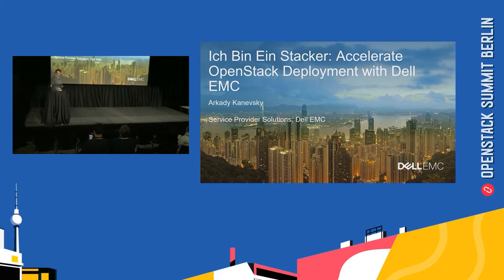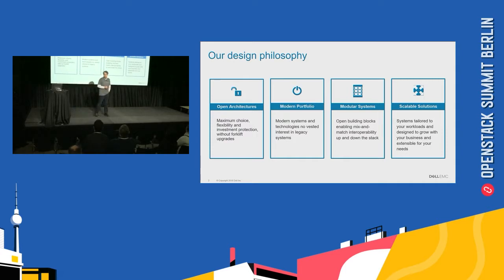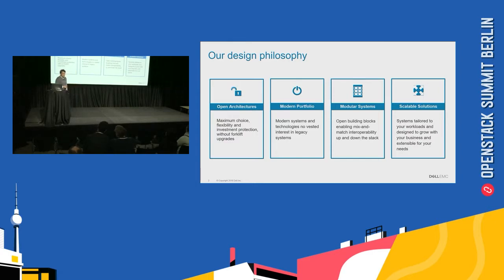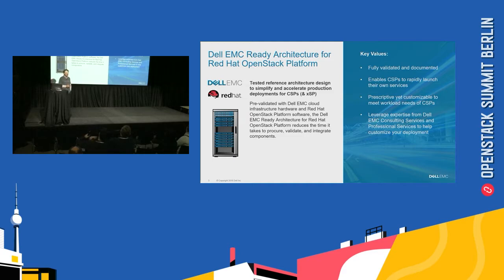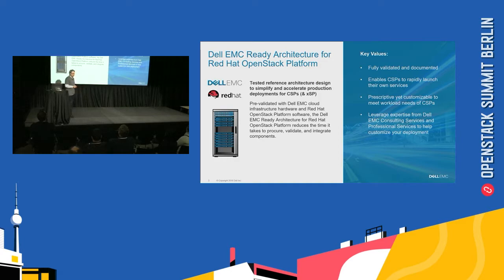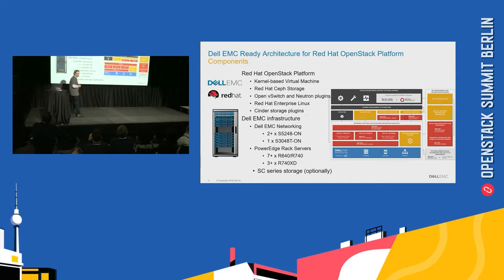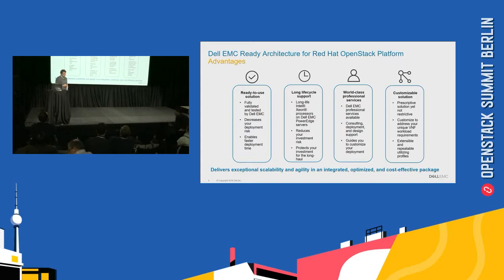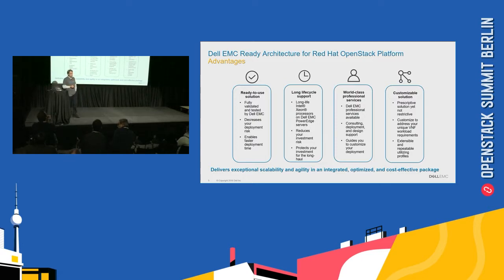Ich Bin Ein Stacker Accelerate OpenStack Deployment with Dell EMC.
In order to create OpenStack platform optimized for any workload type one need to address both HW choices and configuration and OpenStack configuration. Manage both HW and SW at the same time in unison requires right tooling. We present the latest version of Dell EMC OpenStack solution based on RHOSP 13 (Queens release) with addition of latest Dell EMC 25GbE networking, servers and storage options, improved JetPack with drastically enhanced CSP profile with Jumbo frames, DVR, SR-IOV & DPDK, VLAN